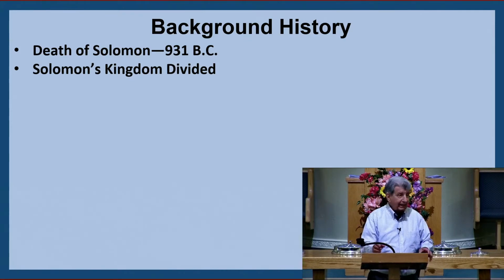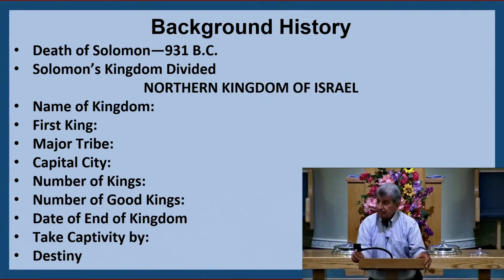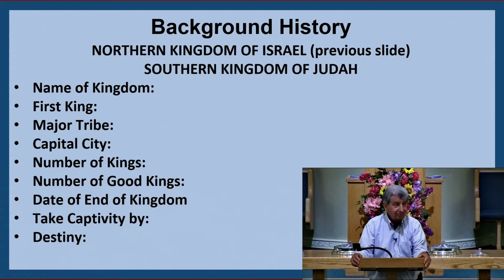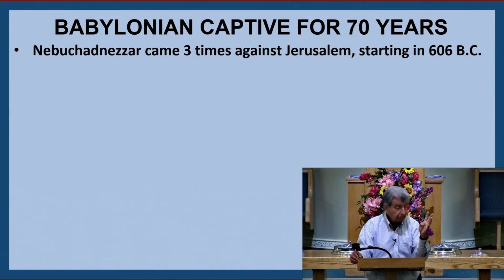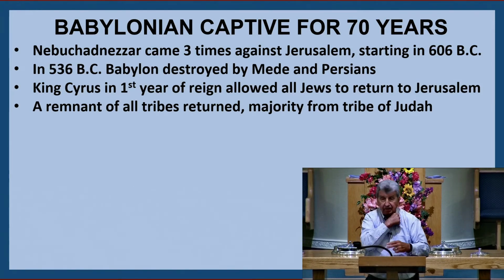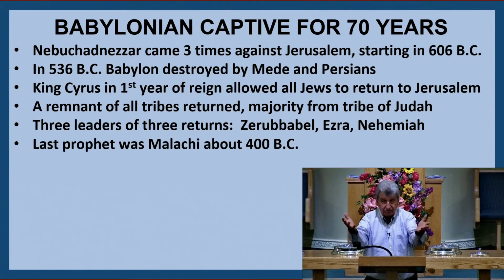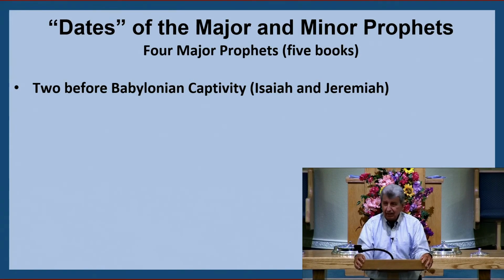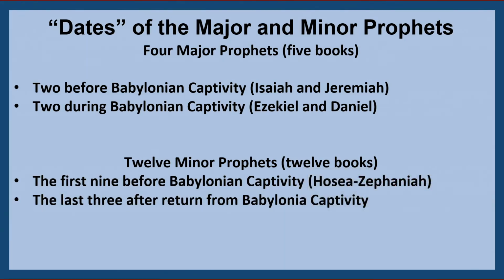Introduction to Micah-Malachi